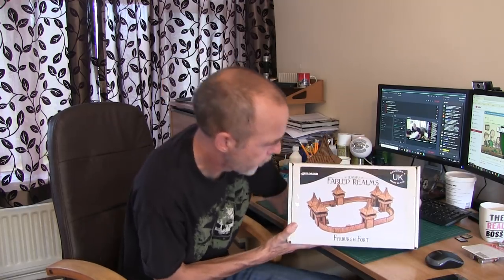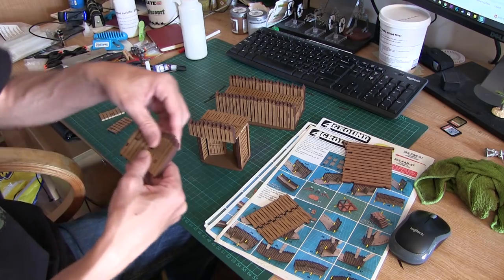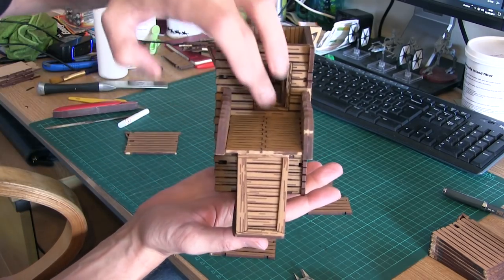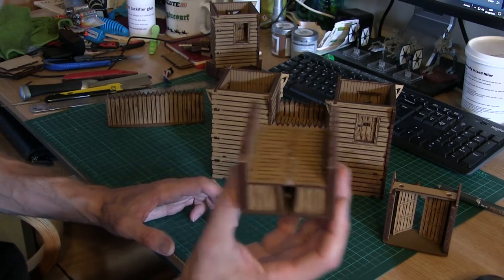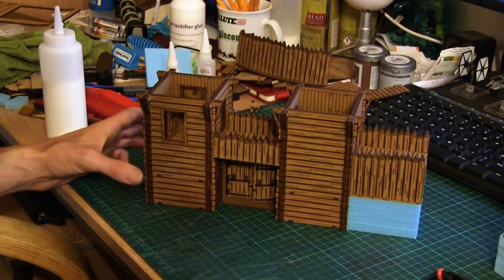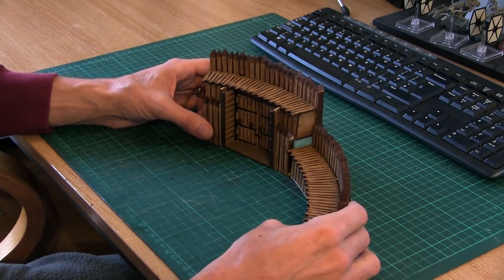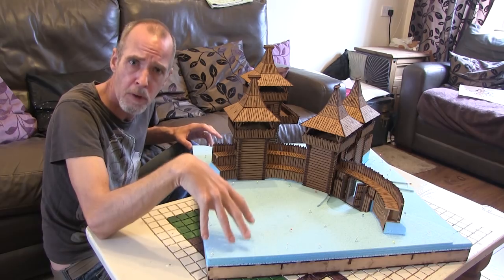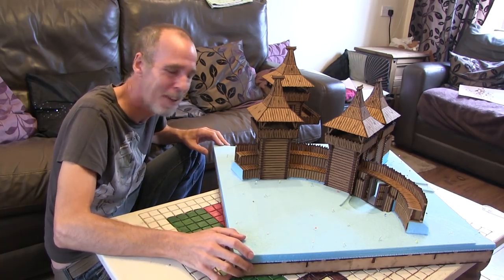Building High Peak Pass #1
First vlog of a mini 2x2' project where I'm heavily converting the Fryburgh Fort from 4Ground into a snowy fortified mountain pass.

In this episode, we layout the piece and do pretty much all the heavy converting of the MDF kit along with laying down the basic the basic ground work.

3. Studio Kit List